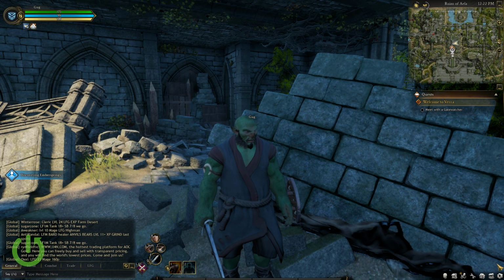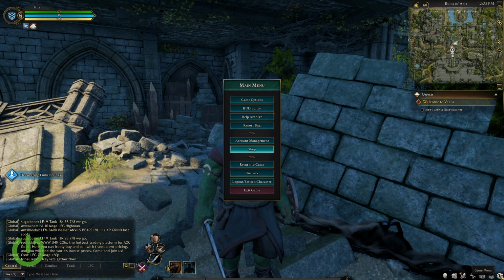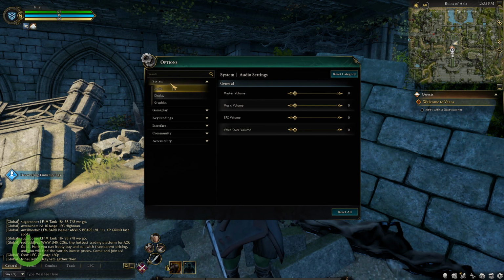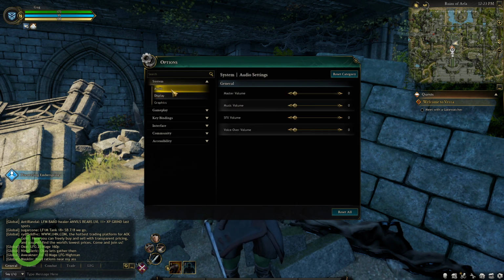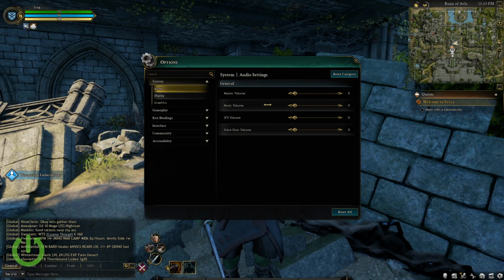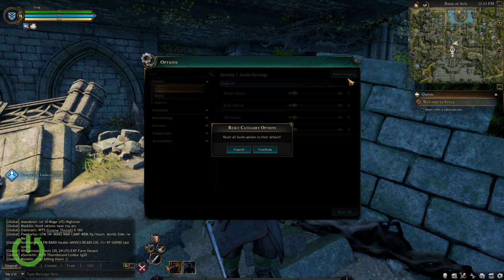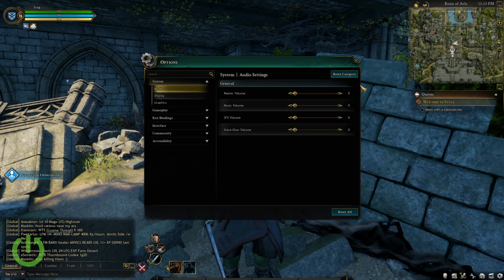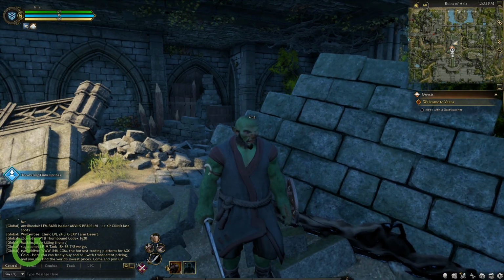Ashes of Creation – How to Change Audio Settings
Learn how to change the audio settings in Ashes of Creation step-by-step. In this short video we open the Options menu, navigate to System → Audio and adjust master, music, sound effects and voiceover volumes. You’ll also see how to reset audio to defaults and save your changes before returning to the game. This guide is perfect for new players and anyone who wants to quickly tweak sound levels for better immersion or clearer voice chat in Ashes of Creation.

How to change audio settings in Ashes of Creation?
How to adjust master, music, SFX and voiceover volume in Ashes of Creation?
Where is the Audio section in Ashes of Creation options menu?

0:00 Introduction
0:06 Open the options / game menu
0:15 Ways to open options (Esc, controller button, gear icon)
0:26 Go to System tab and select Audio
0:32 Adjust Master, Music, Sound Effects and Voiceover volumes
0:43 Reset audio settings to default (if needed)
0:53 Close the menu and return to the game
1:00 Outro - like, comment and subscribe